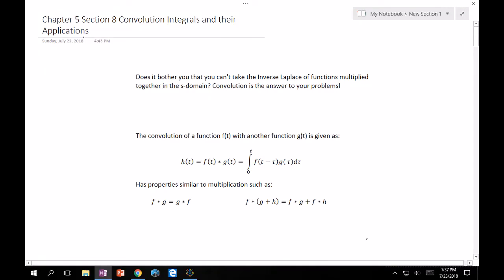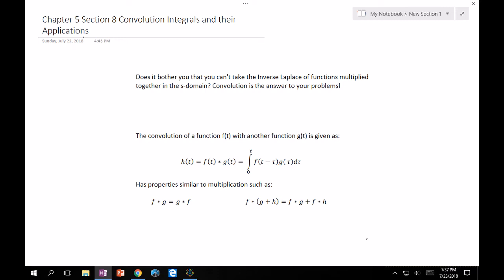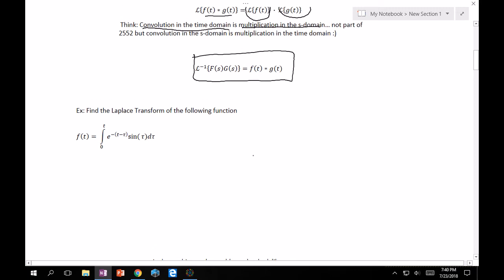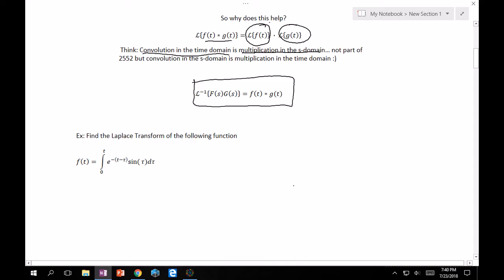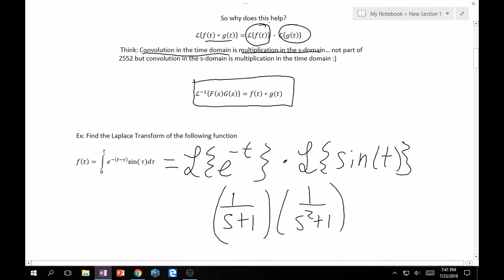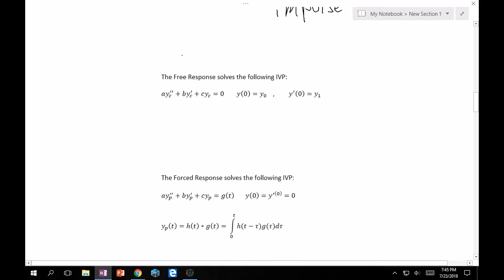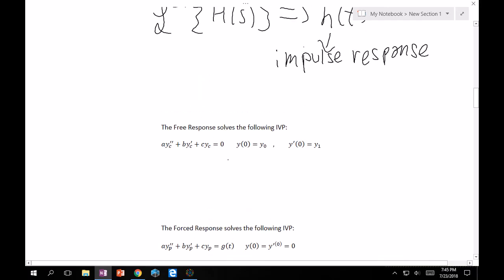5.8 Convolution Integrals and Their Applications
Introduction to Convolution and how to solve IVPs utilizing them. Culminating video of the series.

NOTE: Switch C1 and C2 constants when finding the free response. The Total Response is still correct somehow I fixed my mistake midcalculation.